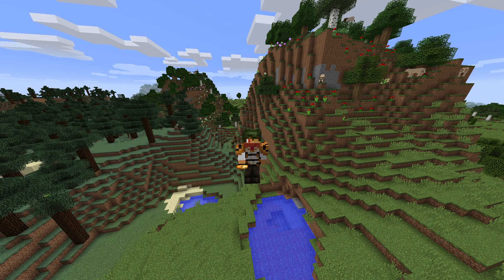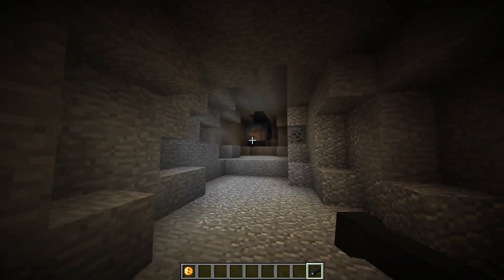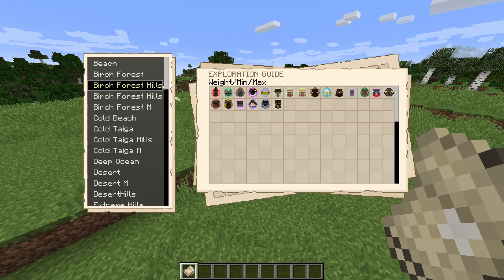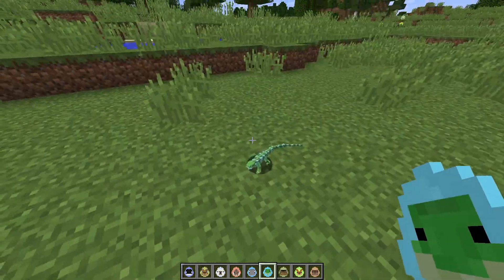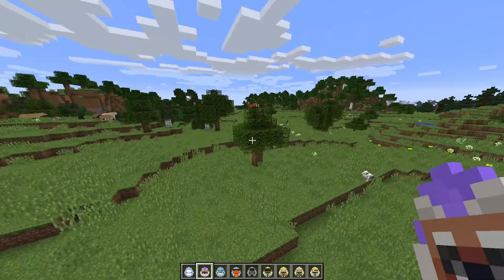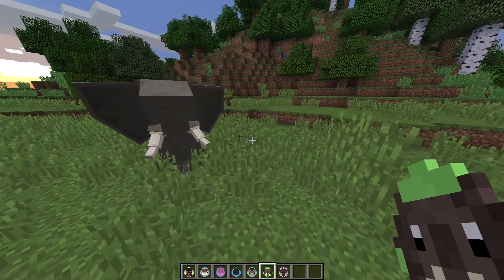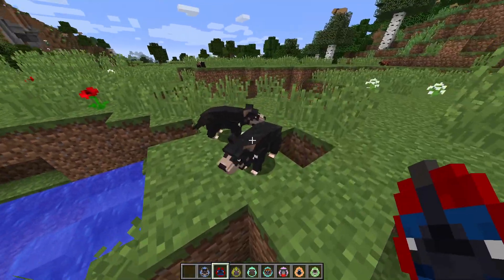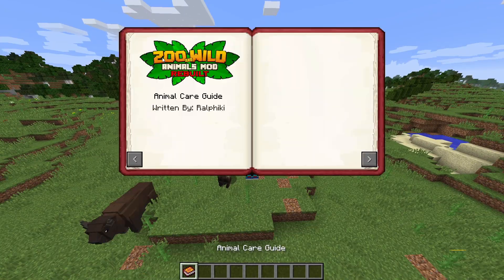ZAWA MOD REVIEW!